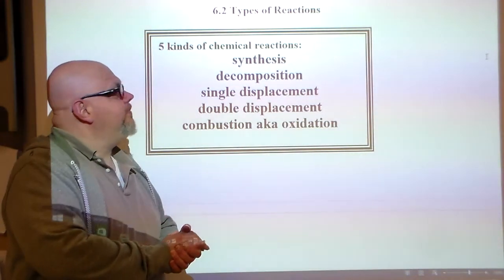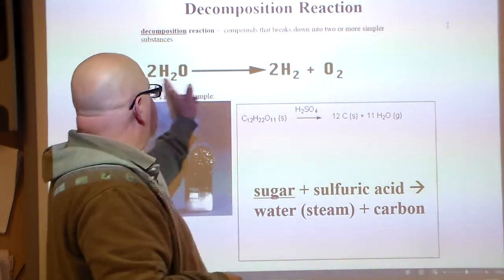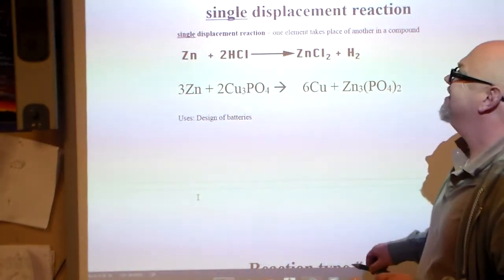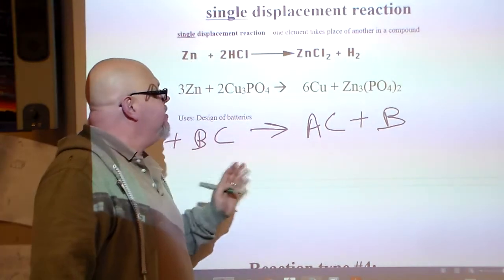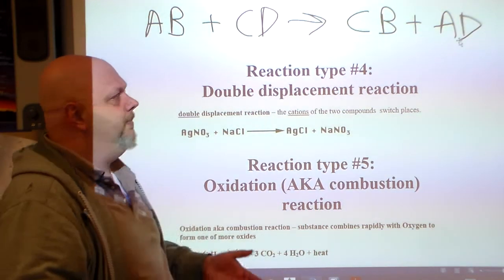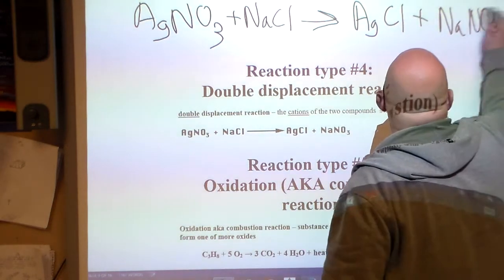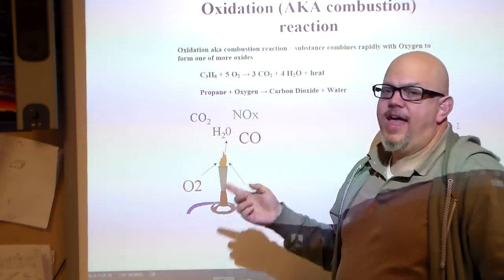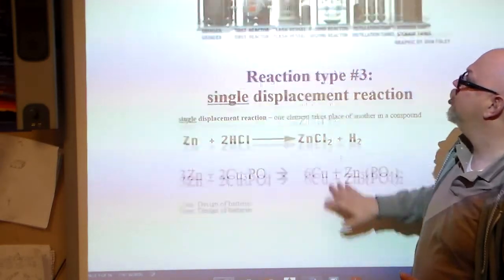Canu Chem-Hchem Types of reactions